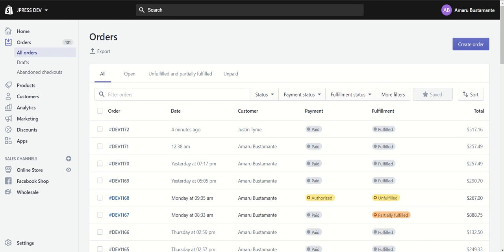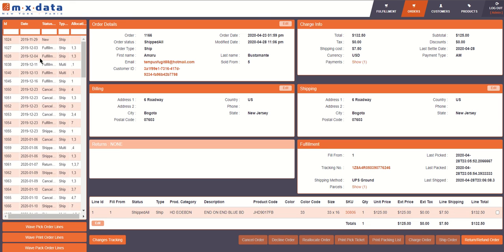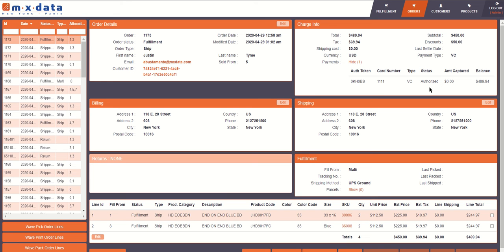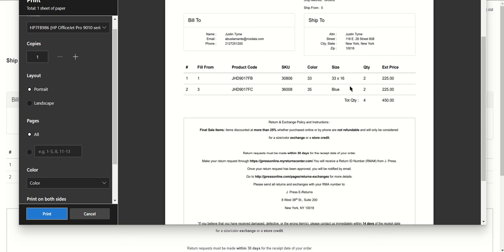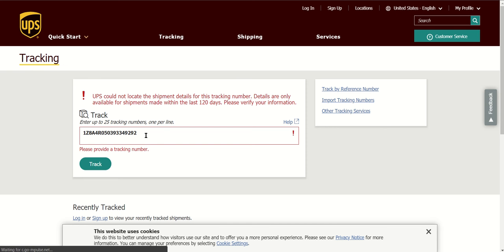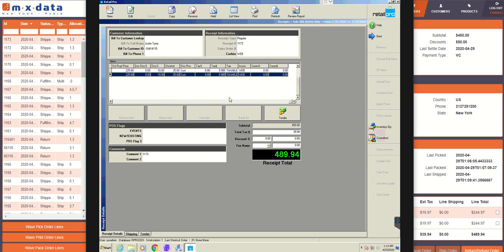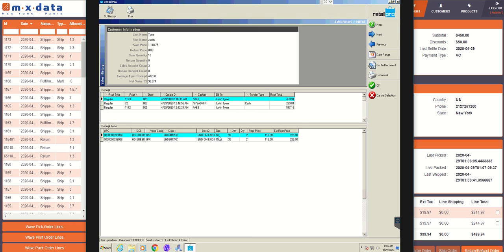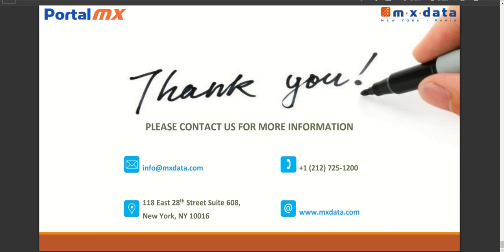ShipMX - Retail Pro & Shopify Order Integration Demo, Presented by Amaru Bustamante, MX Data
PortalMX - Retail Pro & Shopify Order Integration Demo, Presented by Amaru Bustamante, MX Data

Shopify is a popular eCommerce platform, and Retail Pro is a popular retail management system. We currently support Retail Pro 8, Retail Pro 9, and Prism RIL.

As part of our PortalMX solution, we can send Products, Web Content, Prices, and Quantities from Retail Pro to Shopify; and we can send Web Orders, Web Sales, and Customers from Shopify to Retail Pro.

In this demo, we'll  show you a typical fulfillment scenario that consists of:
• Placing an order via Shopify
• Allocating and fulfilling the order via ShipMX
• Updating Shopify Statuses
• Creating Invoice, Customer, and Transfer Slip records in Retail Pro